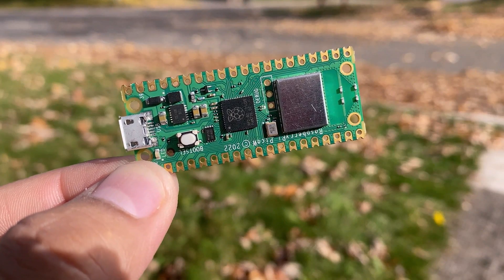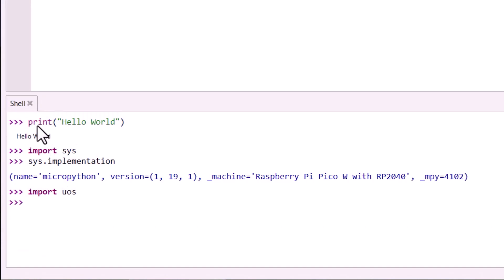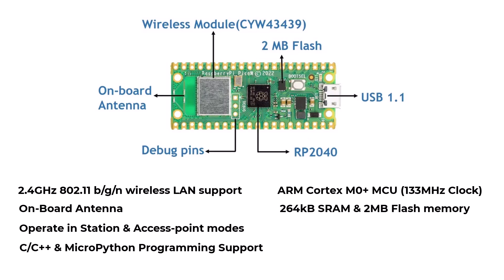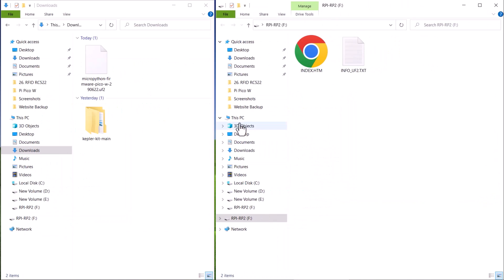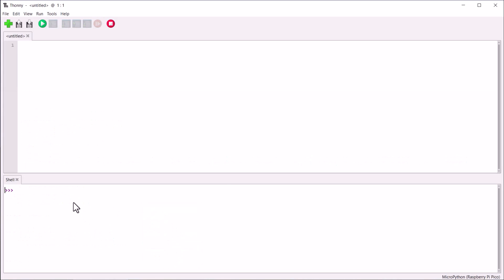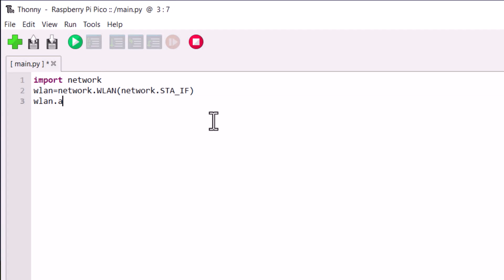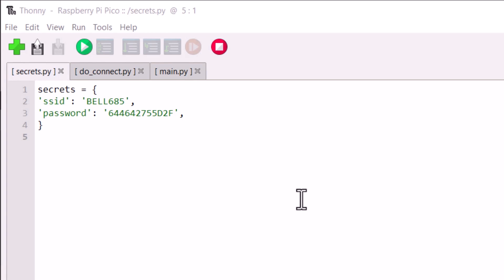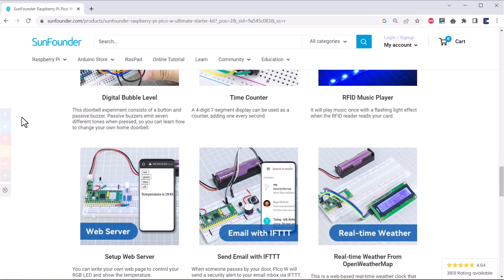Raspberry Pi Pico W Getting Started Tutorial || Wireless Wi-Fi Connectivity to RP2040 Board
𝗣𝗿𝗼𝗷𝗲𝗰𝘁 𝗗𝗲𝘀𝗰𝗿𝗶𝗽𝘁𝗶𝗼𝗻:
This is a getting started tutorial with Raspberry Pi Pico W, a brand new exciting Microcontroller board based on RP2040 Microcontroller & CYW43439 WiFi+BLE Chip. The Raspberry Pi Pico W is a low-cost Arm-based microcontroller that we can program using C/C++ and MicroPython.

Raspberry Pi Pico W also adds on-board single-band 2.4GHz wireless interfaces (802.11n) using the Infineon CYW43439 while retaining the Pico form factor, so in addition to the basic GPIO function, it can also connect to the network so we can use it for some IoT projects. For example, using IFTTT for a security system, building a cloud player and a cloud service bell system using MQTT, and so on.

The tutorial covers the overview of Raspberry Pi Pico W, its features & specifications. The detailed guide of Raspberry Pi Pico W Pins like ADC pins, I2C Pins, SPI Pins, UART, etc can help you to interface any sensors or module with this powerful board.

Later we will we through the MicroPython Setup & programming like Blinking of LED, Scanning WiFi Networks & Connecting to the WiFI Network.